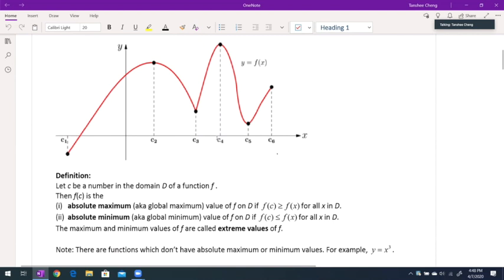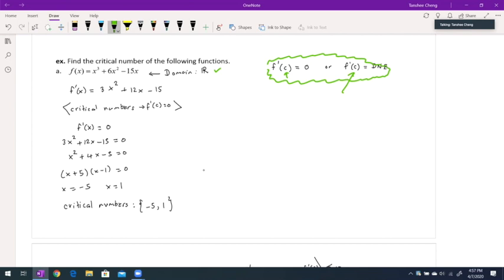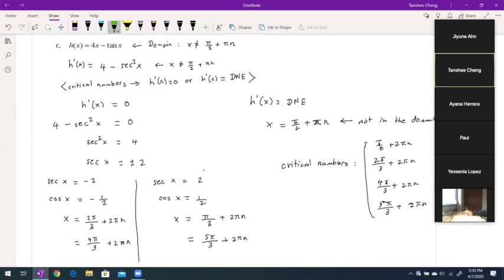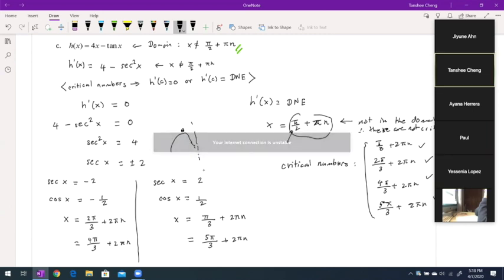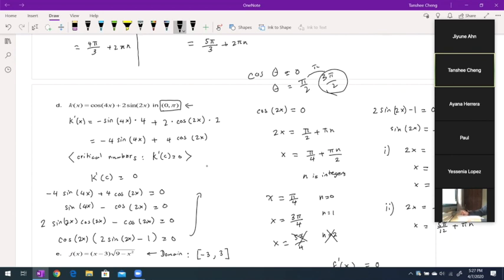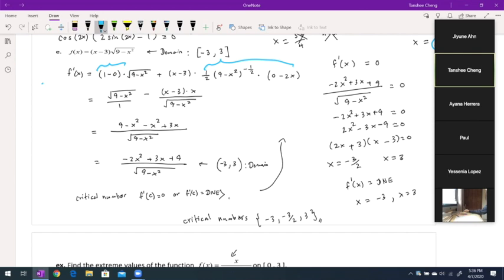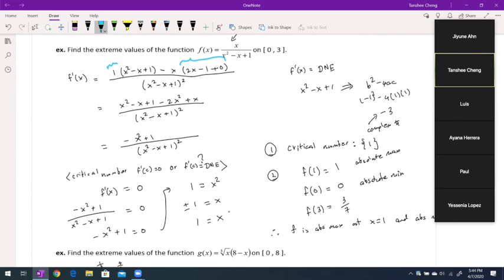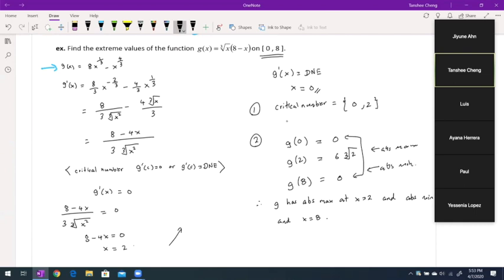3.1 Maximum and Minimum Values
Critical Numbers, Absolute Max and Min, local Max and min